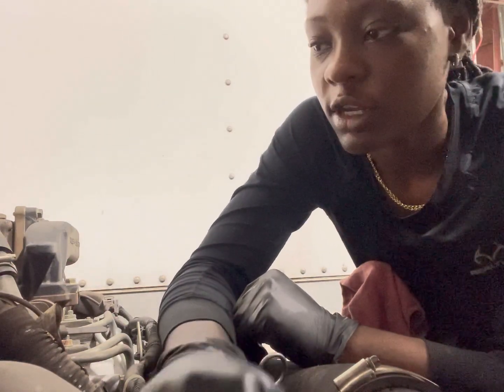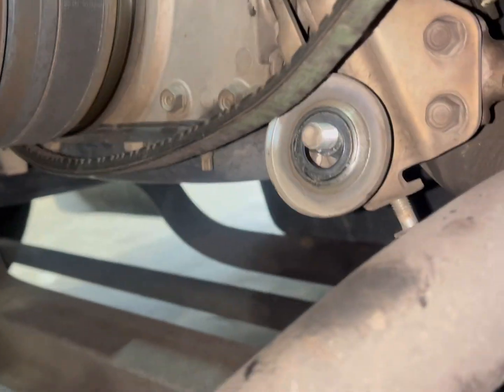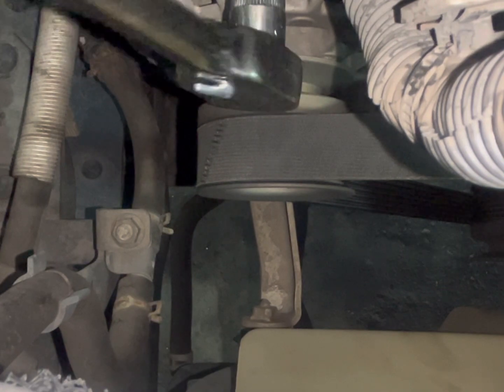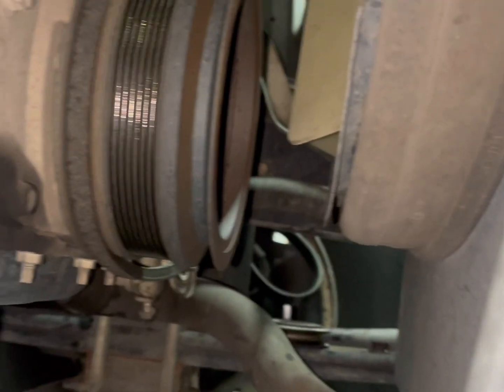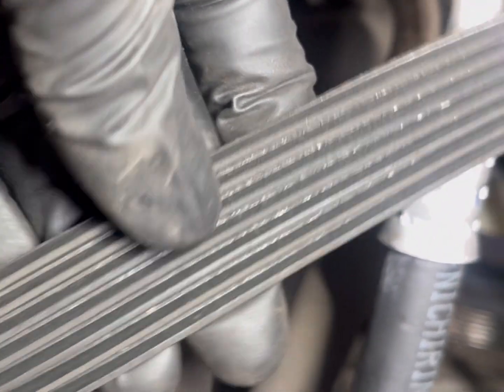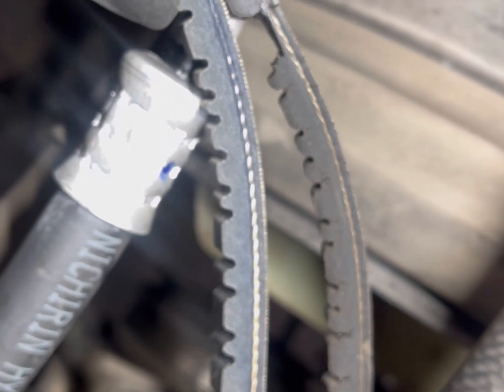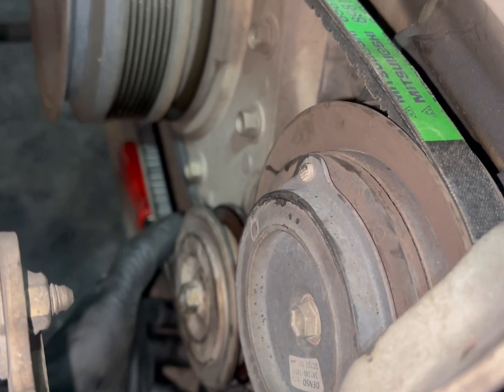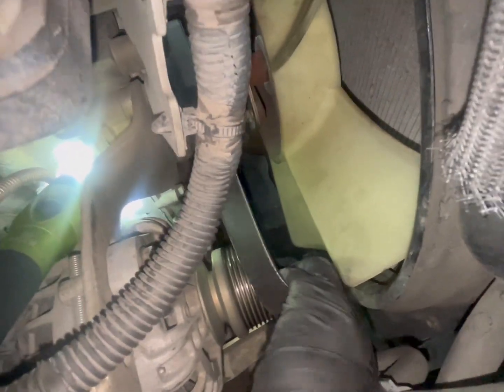Isuzu NPR Diesel Serpentine Belt replacement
In this video it’s good to regularly check your belts for ware, some people don’t know that it can lead to a sudden lost of power assist for the steering system, I’ve once seen leading to the steering wheel all of a sudden becoming very hard to steer or power steering wining noise.

P/ N:
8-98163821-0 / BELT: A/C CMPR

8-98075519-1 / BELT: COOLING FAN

Follow for more interesting content